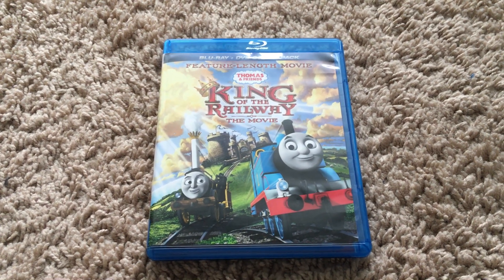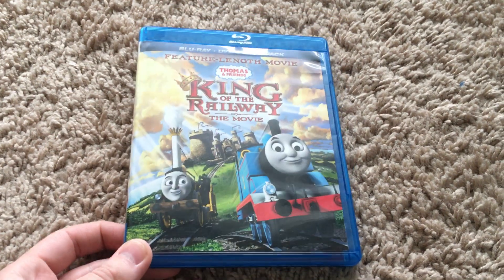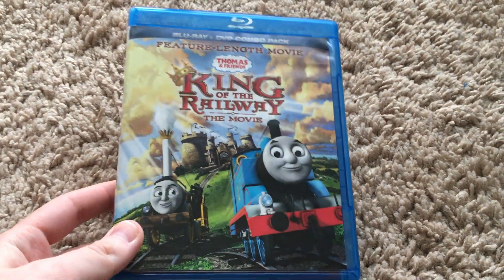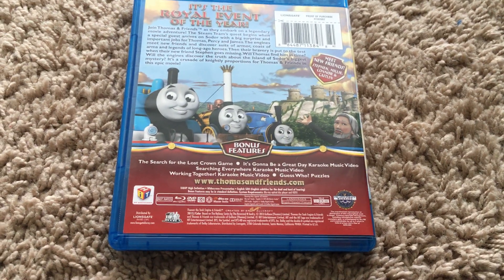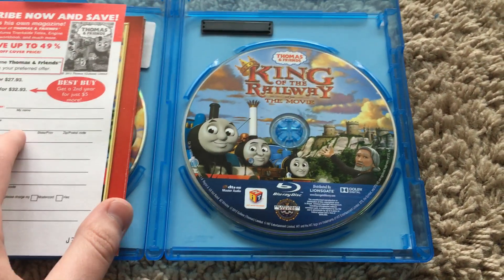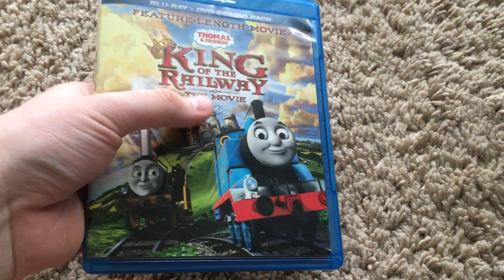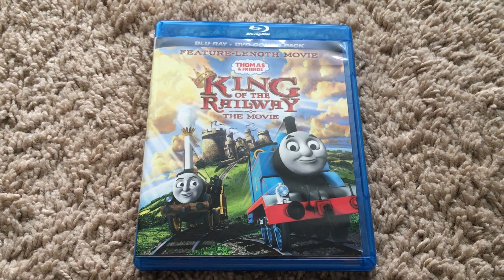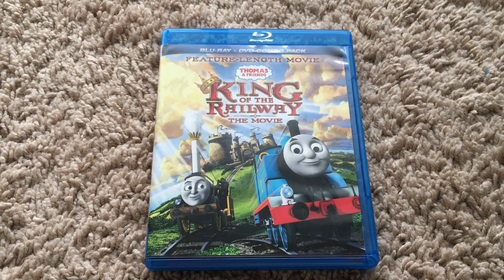Thomas & Friends King Of The Railway Blu ray Review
This is a Video where I review the Thomas & Friends Movie King Of The Railway again but this time now on Blu ray because I forgot to mention the plot and history in the DVD Review back in summer 2019. I hope you guys enjoy it.